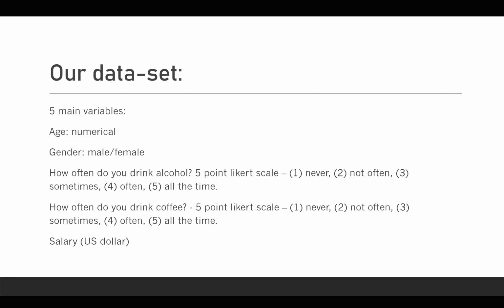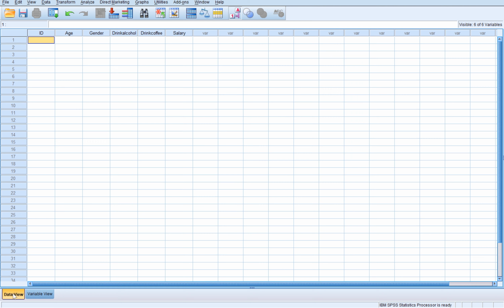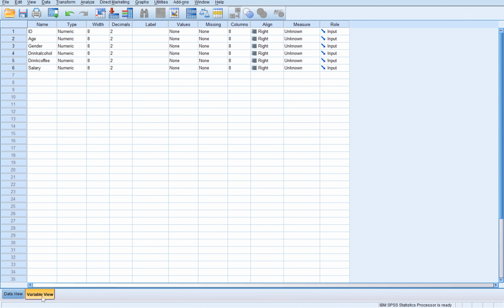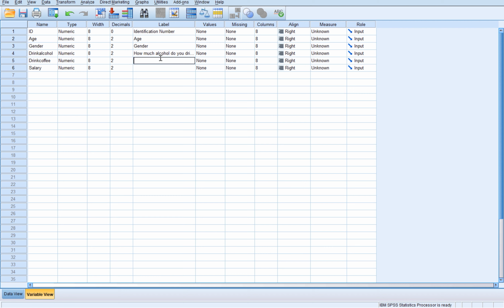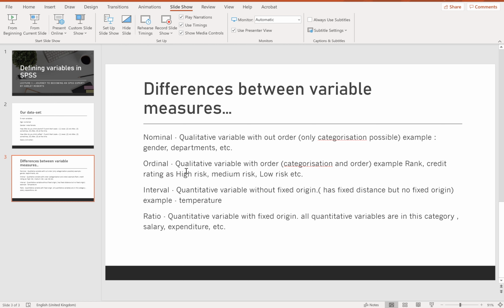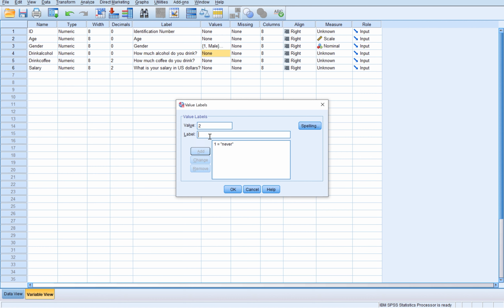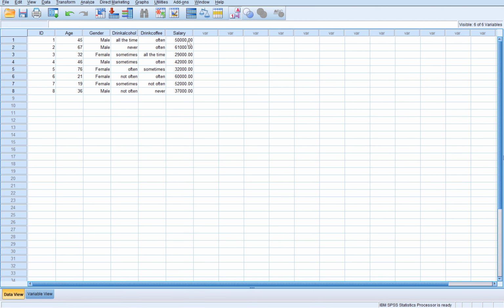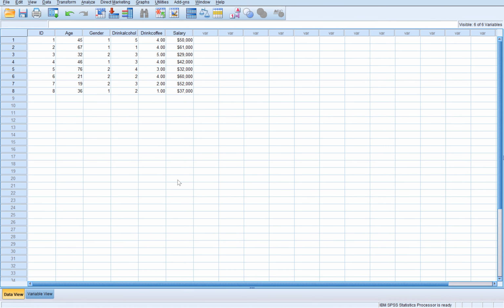Data entry and defining variables in SPSS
In this video you will learn how to enter data and define variables using SPSS. This is one of many videos which will cover all that is needed to master SPSS.

If you have any questions ask below. For further support you can private message me. I offer tutoring services for the social sciences and statistics.